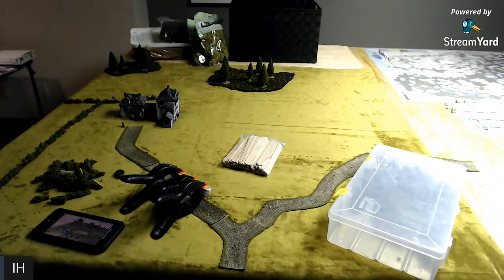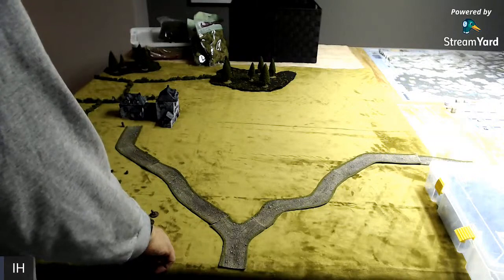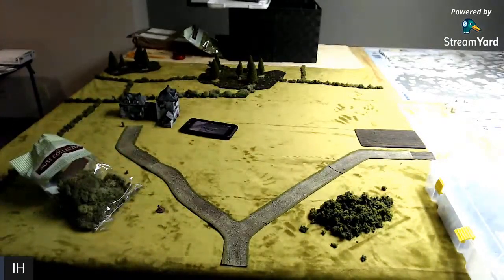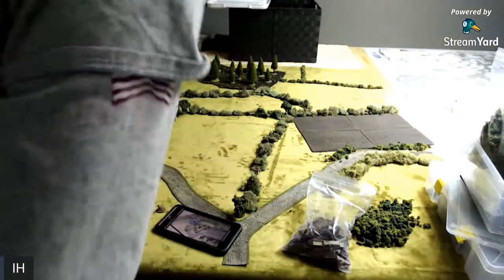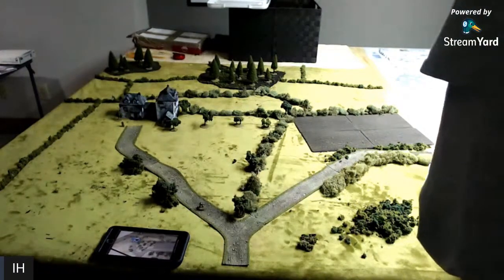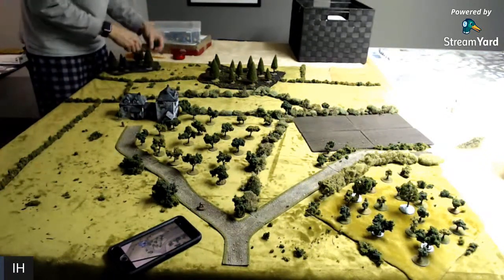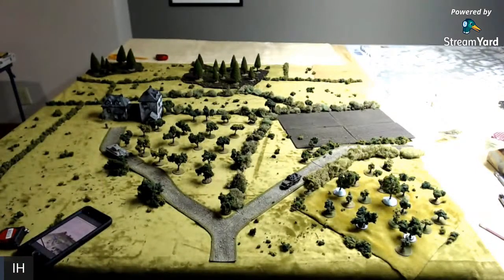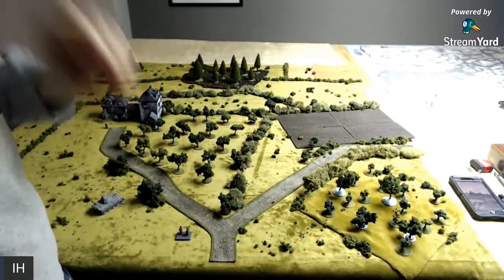Setting up a Wargame Table - Watching Grass Grow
Thought I would go live while setting up a table. PRETTY EXCITING!